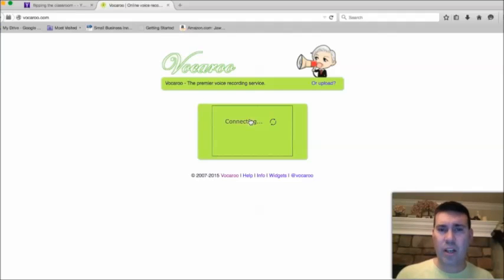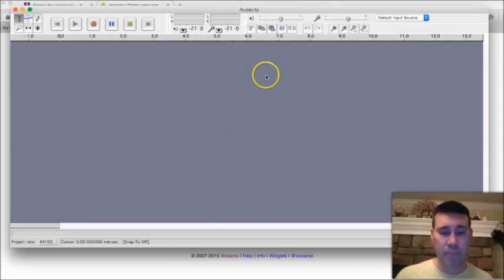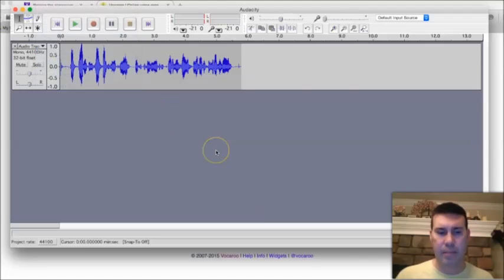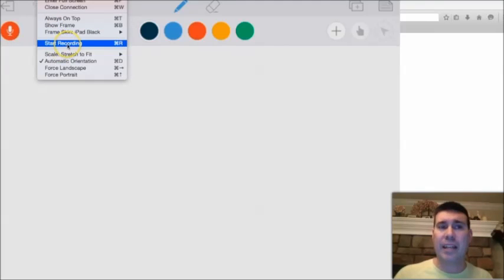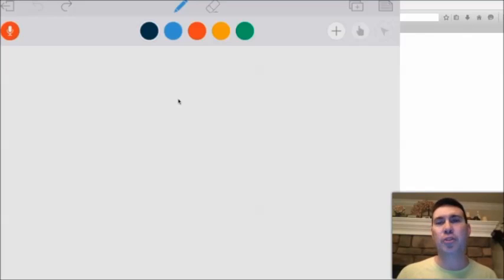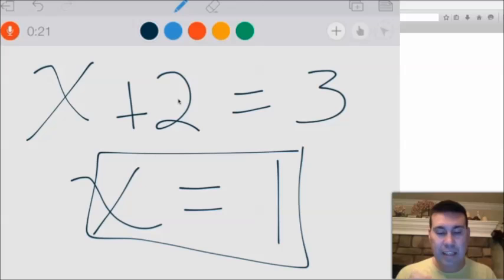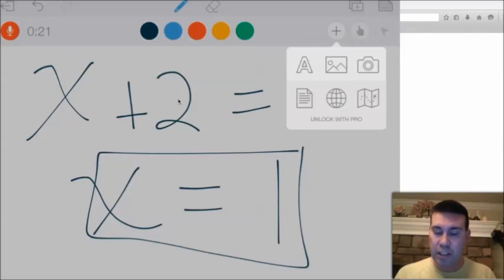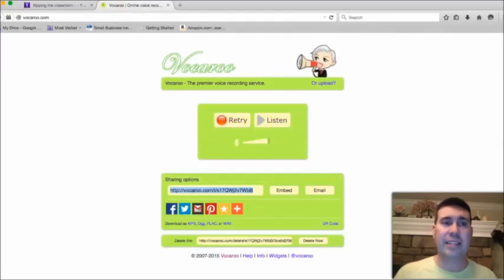March 2015: Science 2.0: Flipping the Science Classroom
Jared Mader shares information from the Science 2.0 column, "Flipping Tools for the Science Classroom," in the March 2015 issue of The Science Teacher.